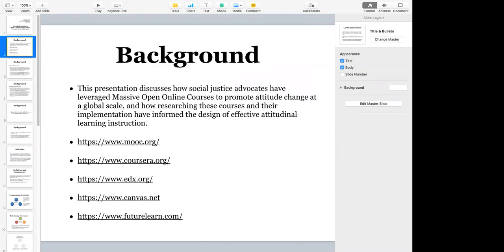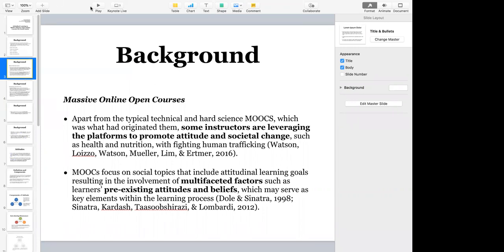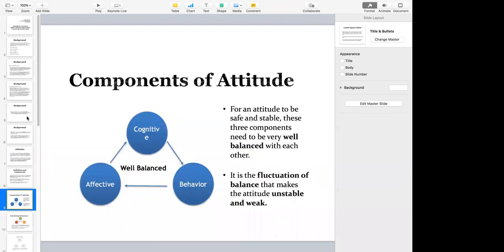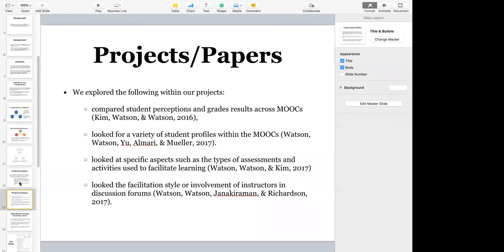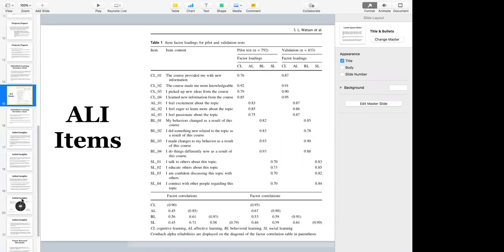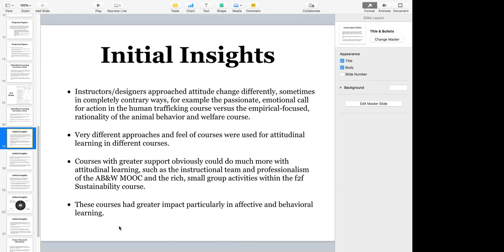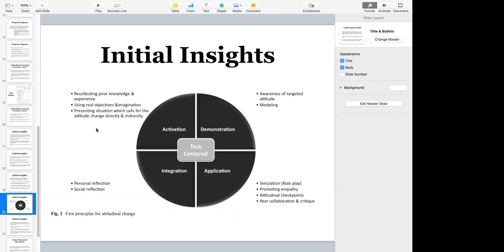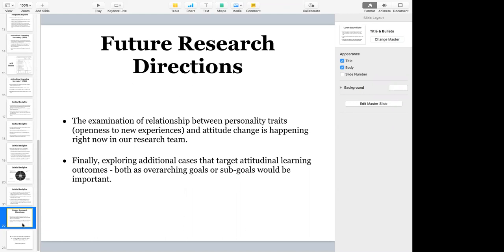Purdue OIGP Social Justice Seminar October 2021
Attitudinal Learning in Massive Open Online Courses (MOOCs) for Social Justice

Positive attitude change benefits learners, industry and society at large by fostering desired attitudes and social responsibilities. While promoting desired attitudes has been increasingly emphasized in education, it has often been relegated to a sub-learning objective in research and instructional design. This presentation discusses how social justice advocates have leveraged Massive Open Online Courses to promote attitude change at a global scale, and how researching these courses and their implementation have informed the design of effective attitudinal learning instruction.

Dr. Sunnie Lee Watson teaches and conducts scholarly work in the field of learner-centered paradigm of education. Her areas of research focus on attitudinal learning and mindset change for social justice in both formal and informal educational settings, learner-centered online instruction and innovative educational technologies, and critical systems thinking for educational change.